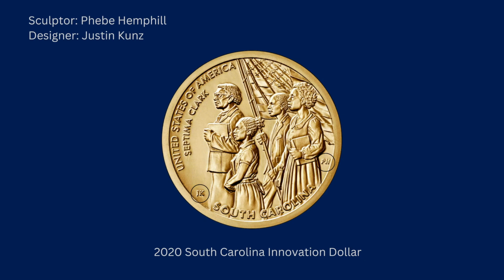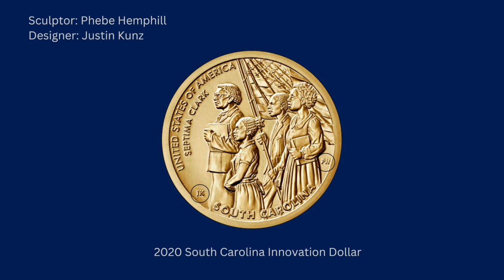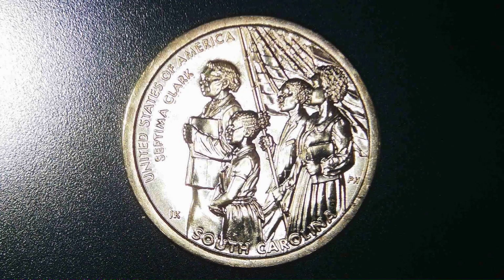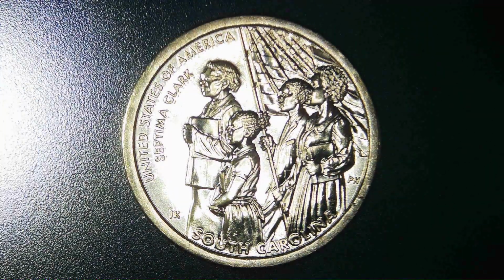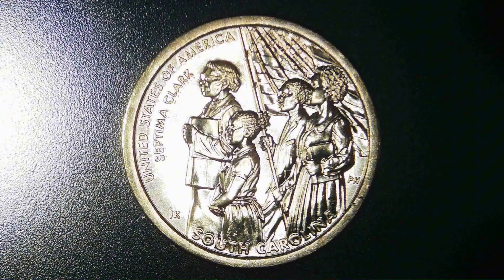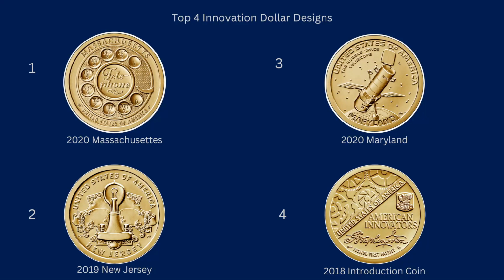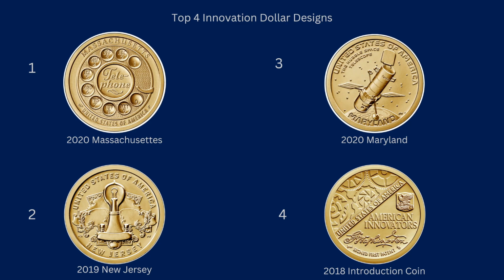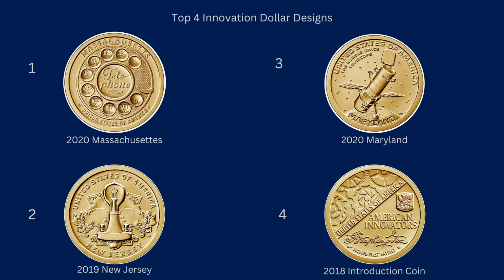Exploring Innovation: The 2020 South Carolina Innovation Dollar – Septima Clark’s Legacy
The 2020 South Carolina Innovation Dollar honors the legacy of Septima Poinsette Clark, a pioneering educator and civil rights activist known as the "Mother of the Movement." Clark’s work in promoting literacy and citizenship among African Americans in the segregated South was instrumental in advancing civil rights. Her Citizenship Schools helped thousands of African Americans gain literacy and confidence, empowering them to exercise their right to vote. In this video, we explore Clark's impact on educational equality and how her innovations in grassroots education transformed the civil rights landscape in South Carolina and beyond.

The reverse of the South Carolina Innovation Dollar features a symbolic image representing Septima Clark’s role in education and activism, the image is of her standing with 3 students and one of them is holding the American Flag.

In this review, we take a close look at the 2020 South Carolina Innovation Dollar, evaluating its design elements, craftsmanship, and significance within the series. Whether you’re an avid coin collector or new to the hobby, this coin holds a special place as it commemorates a true innovator in education and civil rights. We’ll also discuss how the U.S. Mint captures Clark’s legacy on this unique dollar coin.